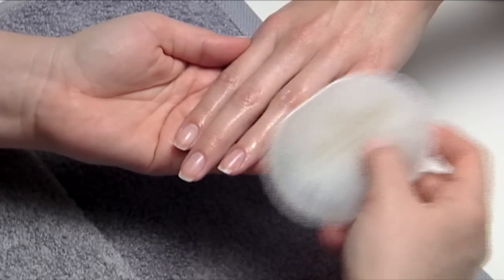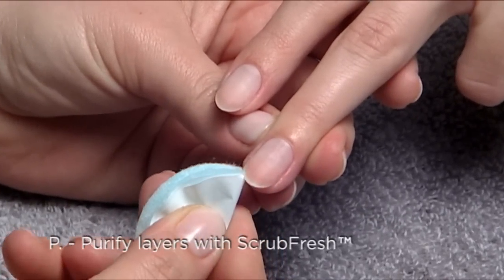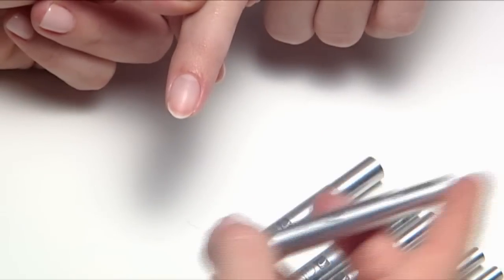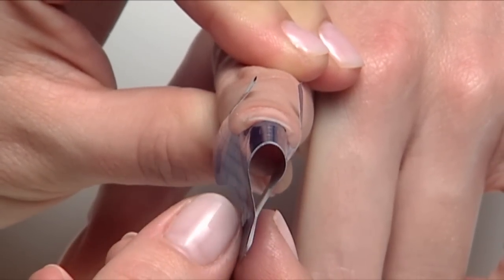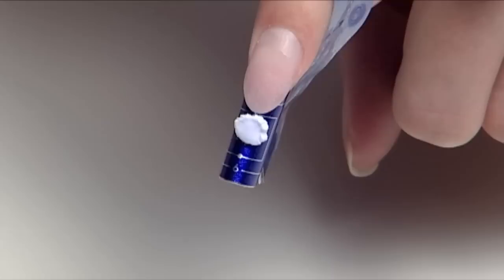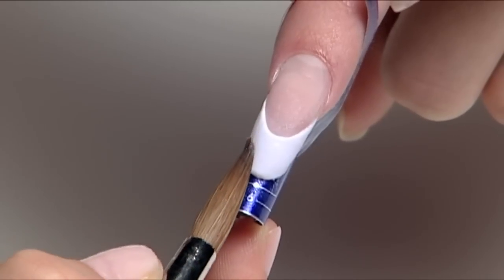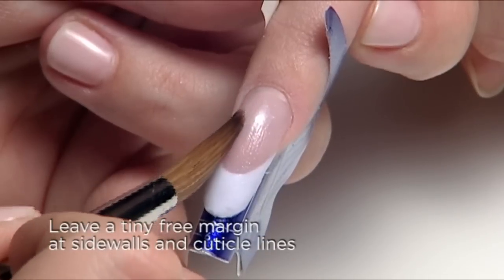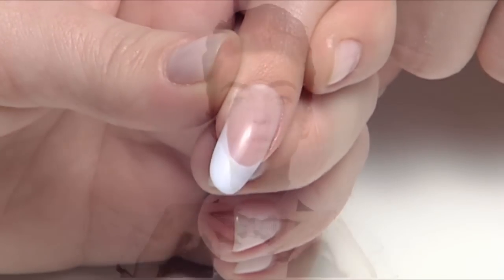CND Retention Forever French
CND Retention French, french nails, nail supply, beauty supply,